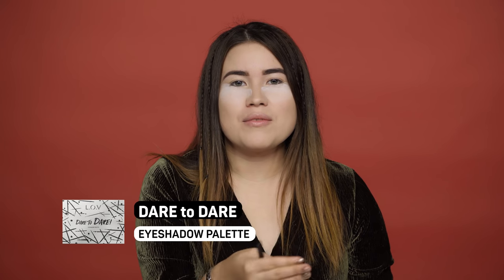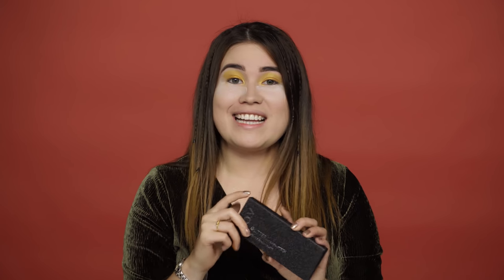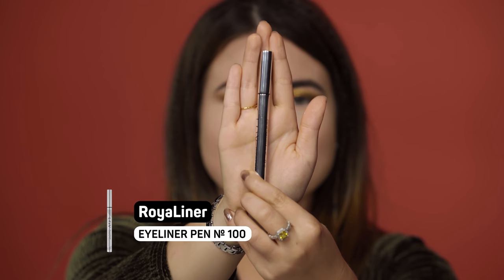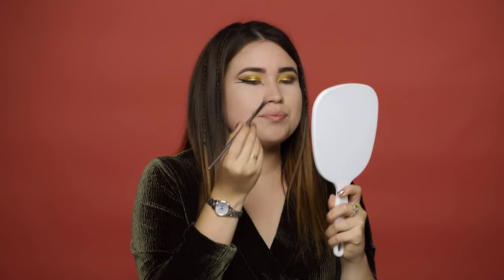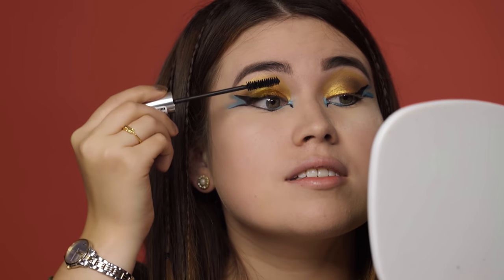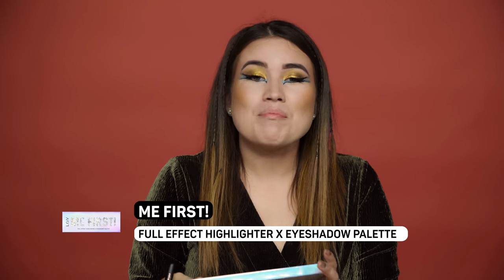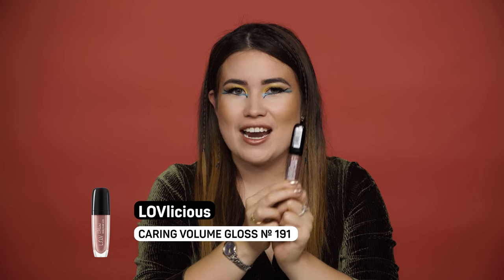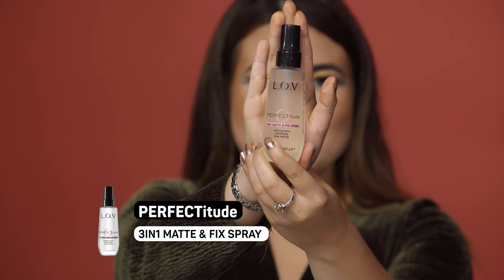Halloween Makeup 2018: Cleopatra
In this Halloween makeup tutorial, Aura is gonna show you how to create a royal Cleopatra Halloween makeup look by using golden and blue tones and a bold black eyeliner. Lacking halloween makeup ideas? What could be better than transforming yourself into one of the most famous female rulers in history? If you ask us, nothing! Halloween is just around the corner and we want everyone to bow down at our feet at the upcoming Halloween parties with this Cleopatra-inspired look. What will be your Halloween costume this year?

Get the halloween look

Face
PERFECTitude Mattifying Primer
ME FIRST! Full Effect Highlighter X Eyeshadow Palette
PERFECTitude Matte & Fix Spray

Eyes & Brows
PERFECTitude Eyeshadow Primer
DARE to DARE! Eyeshadow Palette

Lips
LIPaffair Precision & Care Lip Definer
LOVlicious Caring Volume Gloss № 191

Shipping to Germany, Austria & Switzerland.

Shipping worldwide.